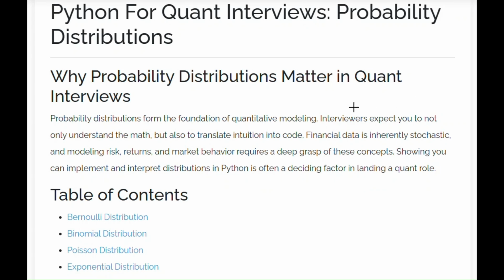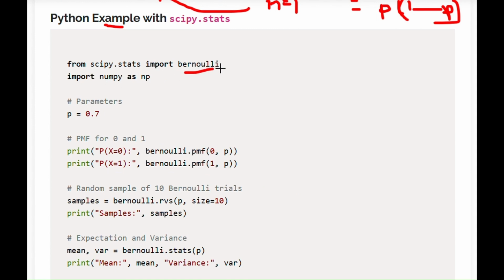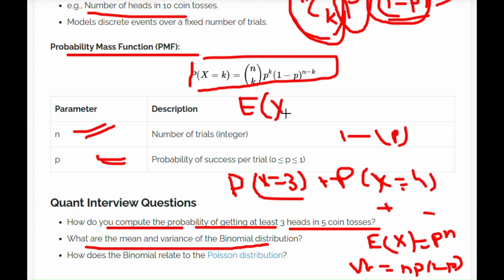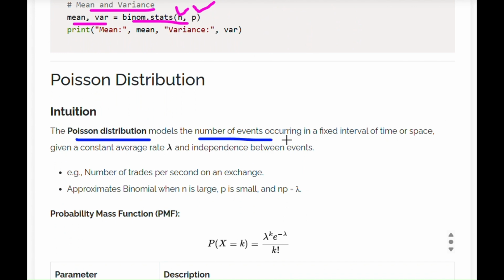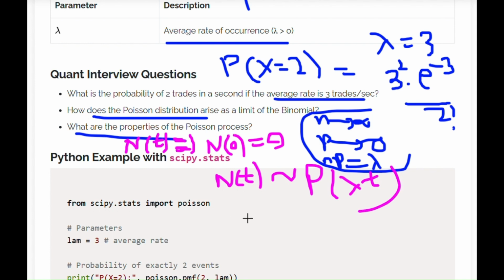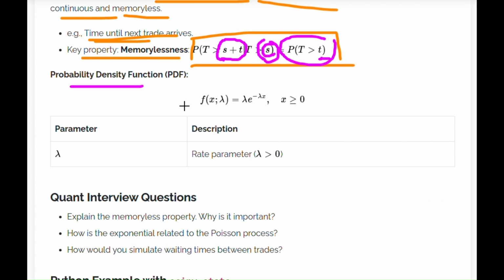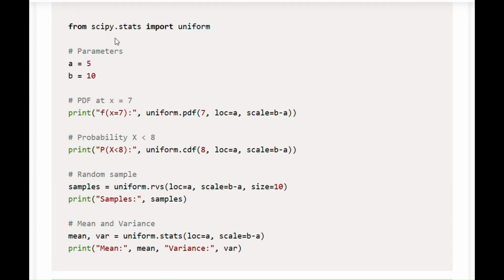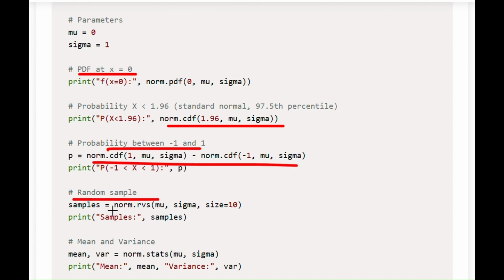Probability Distributions in Python with SciPy (Beginner to Quant Finance)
Probability distributions form the foundation of quantitative modeling. Interviewers expect you to not only understand the math, but also to translate intuition into code. Financial data is inherently stochastic, and modeling risk, returns, and market behavior requires a deep grasp of these concepts. Showing you can implement and interpret distributions in Python is often a deciding factor in landing a quant role.